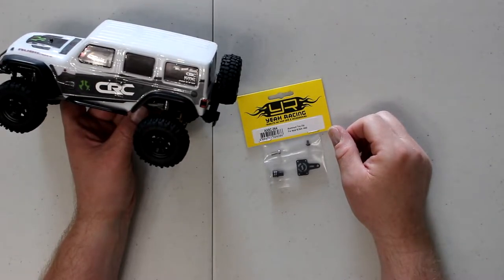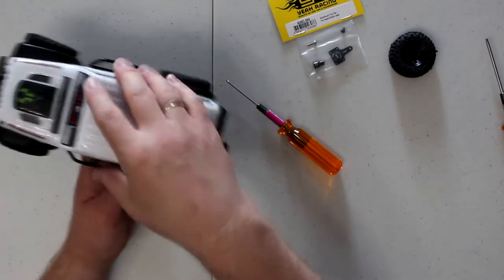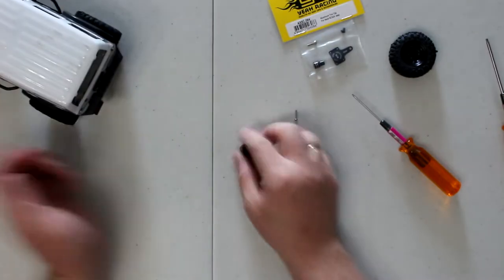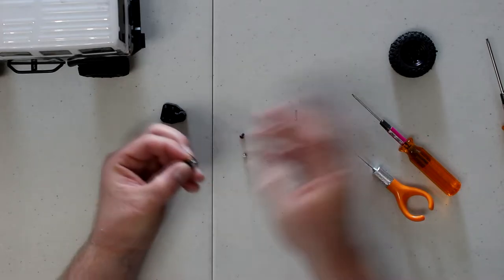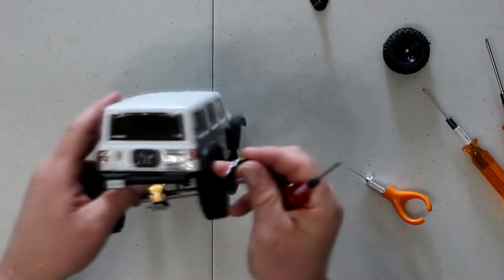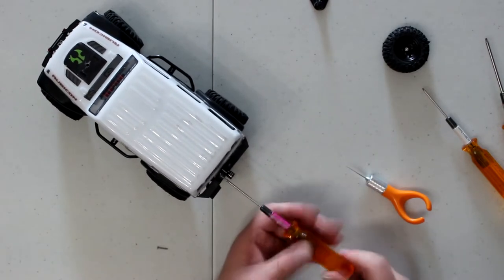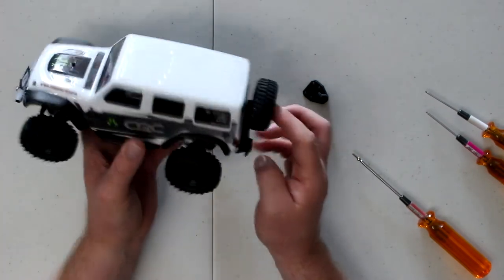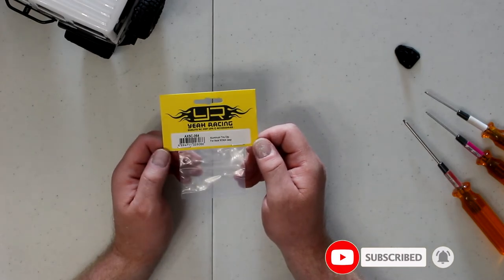Yeah Racing Aluminum Tire Clip Scx24